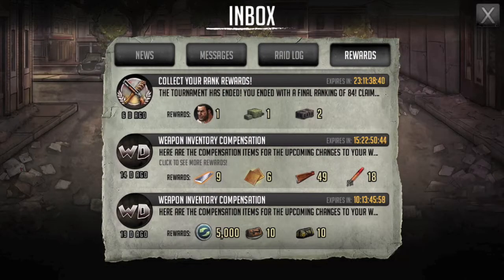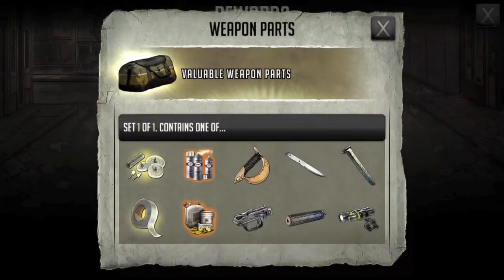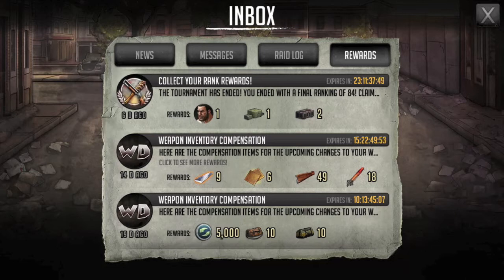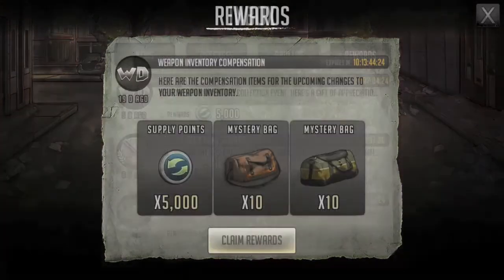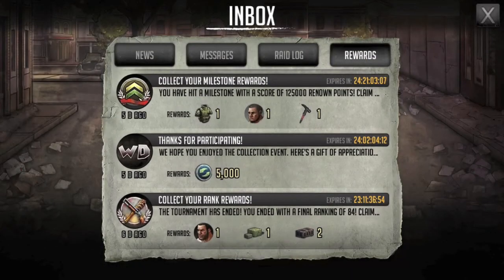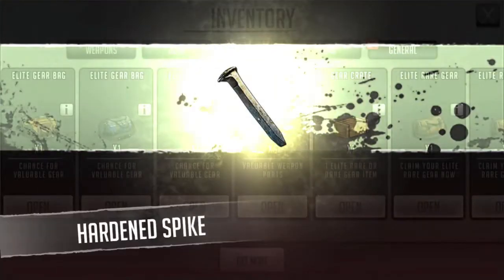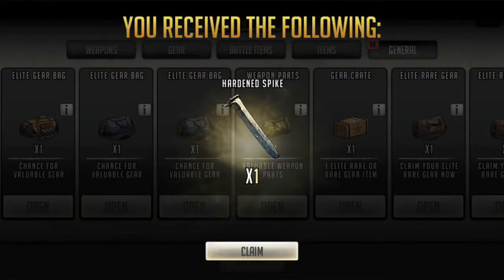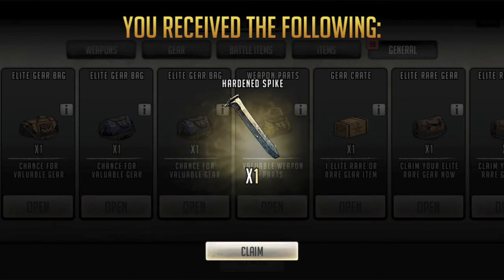tWD: Road to Survival - Armory - Compensation for Armory Update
Opening our parts mystery bags received as compensation for the recent limit on weapons.